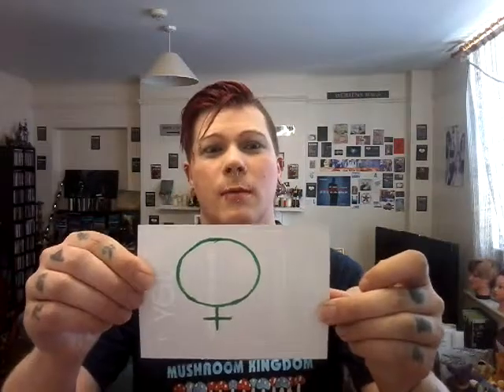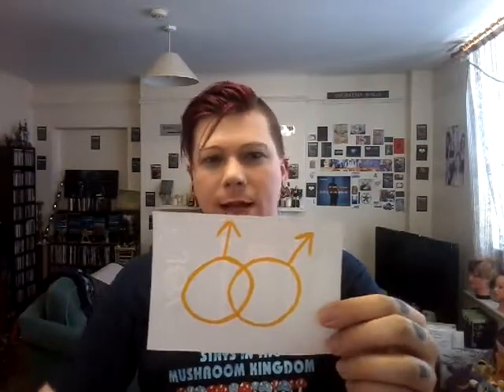Fun with Flags - LGBT+ episode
An obvious homage to the great Dr. Sheldon Cooper.